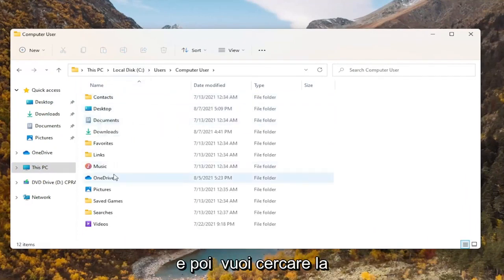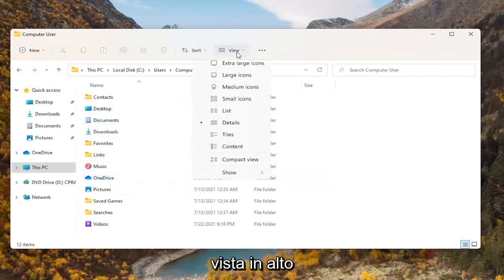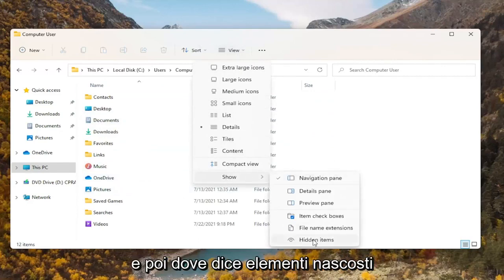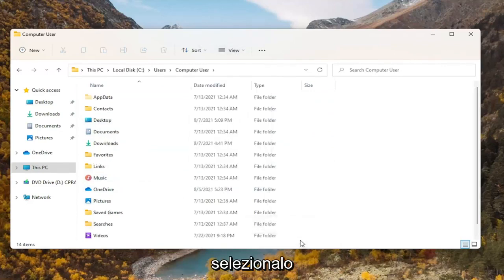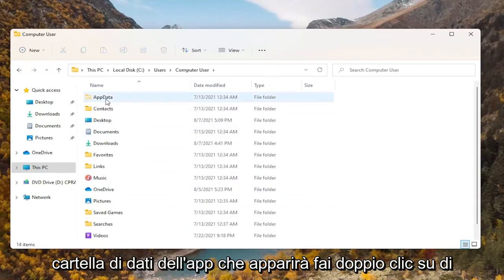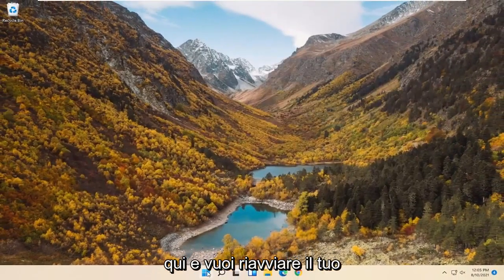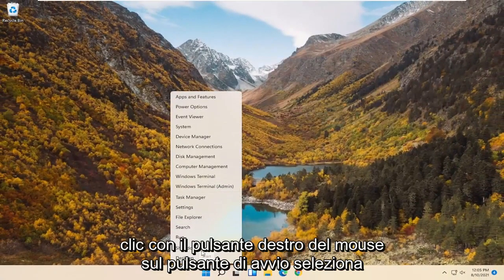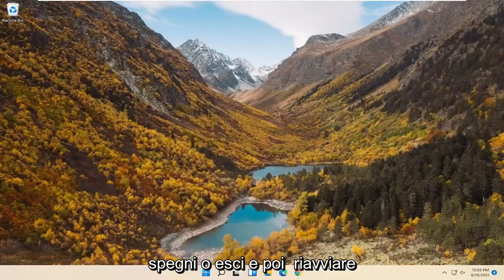Correggi icone e collegamenti danneggiati in Windows 11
Se ci pensi, Windows 11 è uno dei sistemi operativi per PC più utilizzati. Ciò si ottiene utilizzando più funzionalità e miglioramenti dell'usabilità che lo rendono così popolare tra gli utenti. Tuttavia, un software così grande è destinato ad avere i suoi errori.

Gli utenti di Windows si lamentano spesso delle icone del desktop danneggiate. Le icone che Windows utilizza per i tuoi documenti e programmi vengono salvate in una cache delle icone, in modo che possano essere visualizzate rapidamente invece di doverle caricare lentamente ogni volta.

Problemi affrontati in questo tutorial:
icone danneggiate windows 11
correzione di icone danneggiate per Windows 11

Se per qualsiasi motivo una o più icone di Windows sono danneggiate, puoi ripararle ricostruendo la cache delle icone. Ecco come riparare le icone del desktop danneggiate in Windows 7 e Windows 11, poiché gli approcci sono diversi.